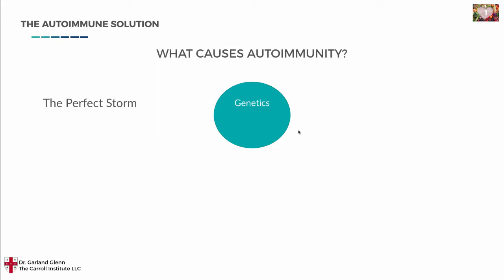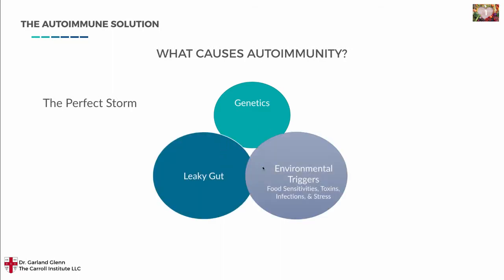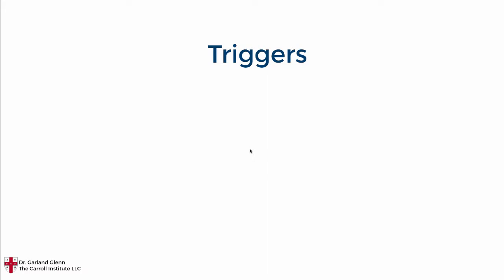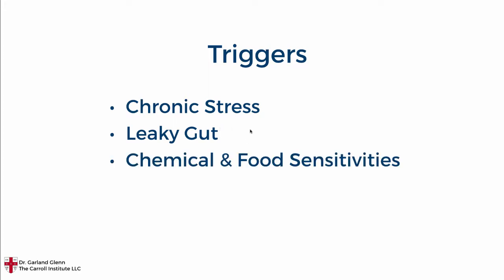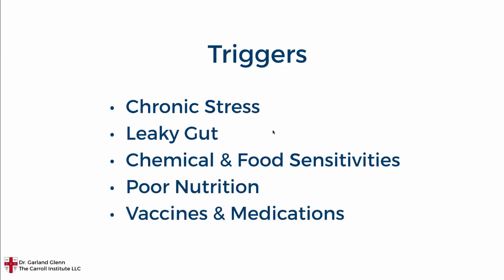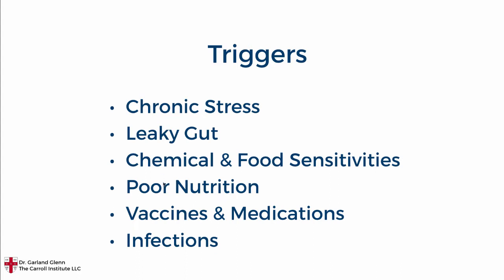Autoimmune Disease Tiggers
Autoimmune disease
Triggers
Leaky Gut
Call for a Free Discovery phone call

thyroid disease, autoimmune disease, Hashimoto's,  T4 T3 conversion, TSH, Thyroid Blood Labs, Thyroid Panel
[00:00:00] Hey Dr. Glenn here with the Carroll Institute. And this is video number three in our three legged approach to auto immune disease and this is the third leg of the stool that you have to have to have an auto immune disease and that is a trigger you have to have something to set off that genetic response. Let me show you some of them right now. Now if you remember back to video one into in order to get an auto immune response the first thing that you have to have is the genetic predisposition and then you have to have a leaky gut and then you have to have an environmental trigger and when that happens you can get an auto immune disease. Now what kinds of things could be triggers. Well a big trigger is chronic stress and it's like Welcome to modern life but chronic stress is very very often one of the triggers that will create an auto immune disease. The second is leaky gut. And this is sort of like a two edged sword because you have to have leaks you've got to have an auto immune disease but a leaky gut is actually a big stressor on the body and that in itself can be a trigger another trigger is a chemical and or food sensitivities. A lot of times food sensitivities will trigger an immune reaction through the leaky got poor nutrition can be a trigger. Vaccines and medications can be triggers. Now vaccines have gotten an awful lot of press in the last 10 to 15 years. And yes they can trigger auto immune diseases. And the mechanism for that is being better understood every day.  [00:01:28][88.2]
[00:01:29] Another possible trigger is an infection. So any one of these things here can trigger an immune response to the leaky gut and turn on the genetic predisposition to an auto immune disease. And which one you get will just depend on the shape of the protein that gets across the leaky gut. But these things can be calmed down in a lot of cases they can be reversed if you do the right thing. Now don't forget to get a copy of my downloadable book about auto immune disease and if you'd like to find out more or if you'd like to talk to me about it please call the office and schedule to see me. Thanks. Have a great day. Bye.  [00:01:29][0.0]
[88.2]